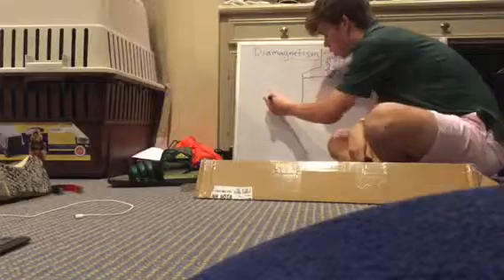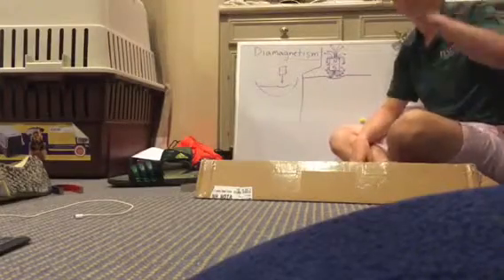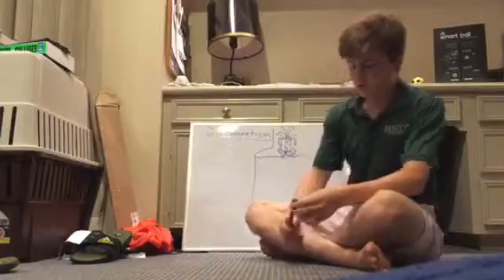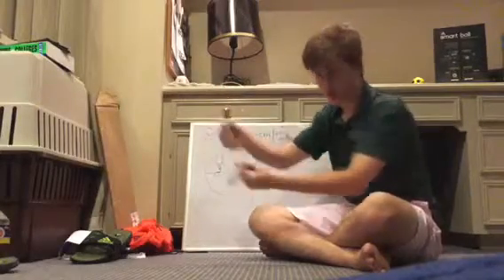Diamagnetic Effect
AP Physics 1 Mr. Rice